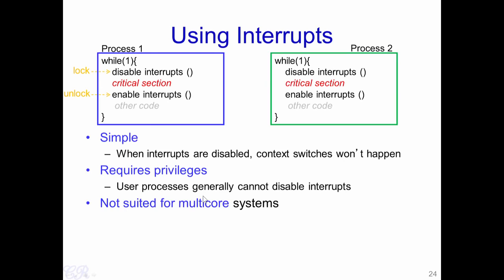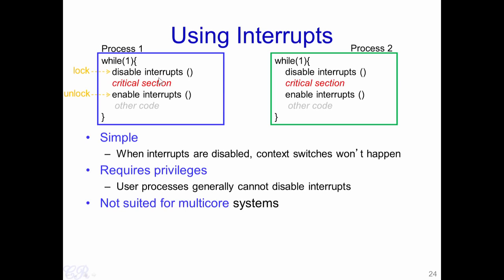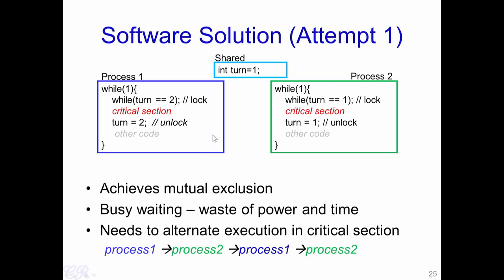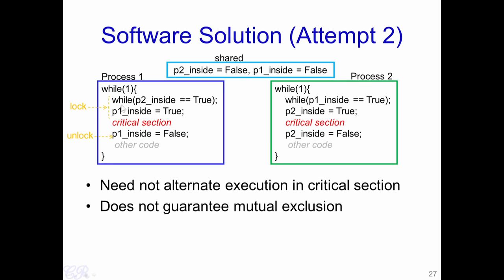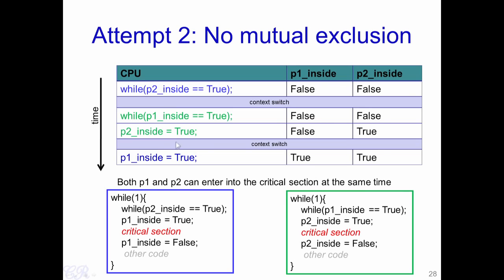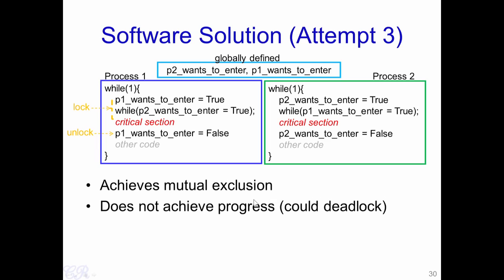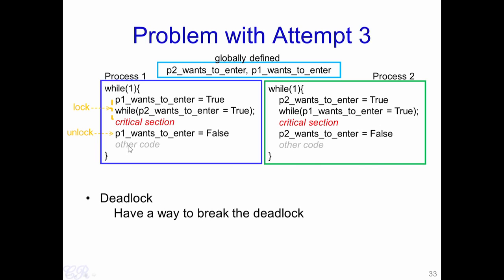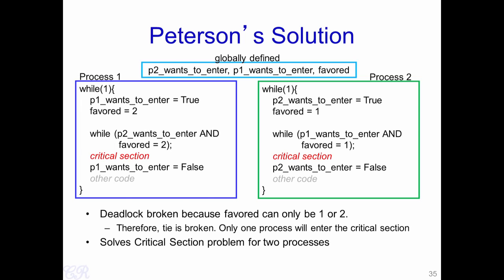Operating System #25 How to Implement Locking: Software Solutions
Operating System #25 How to Implement Locking: Software Solutions. Complete Operating Systems Lecture/ Tutorials from IIT @
00:42 Using Interrupts:
• Simple
– When interrupts are disabled, context switches won’t happen
• Requires privileges
– User processes generally cannot disable interrupts
• Not suited for multicore systems

05:47 Software Solution (Attempt 1)
• Achieves mutual exclusion
• Busy waiting – waste of power and time
• Needs to alternate execution in critical section
process1 -process2 -process1 -process2

Problem with Attempt 1:
• Had a common turn flag that was modified by both processes
• This required processes to alternate.
• Possible Solution : Have two flags – one for each process

12:01 Software Solution (Attempt 2):
• Need not alternate execution in critical section
• Does not guarantee mutual exclusion

19:01 Software Solution (Attempt 3):
• Achieves mutual exclusion
• Does not achieve progress (could deadlock)

23:40 Deadlock: Progress not achieved. Each process is waiting for the other.this is a deadlock
26:01 Peterson’s Solution